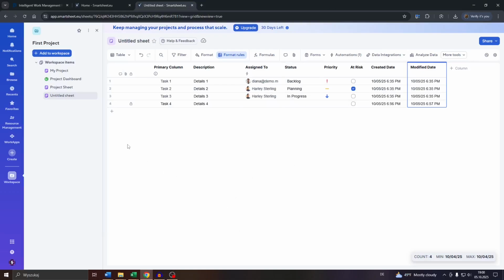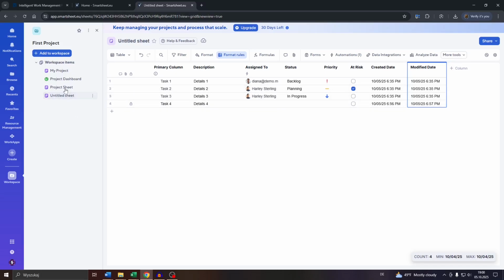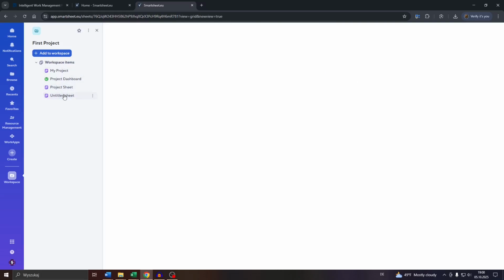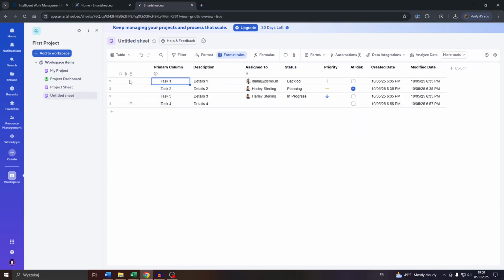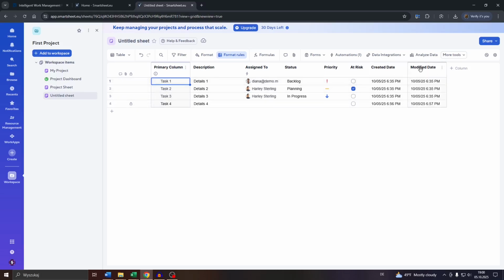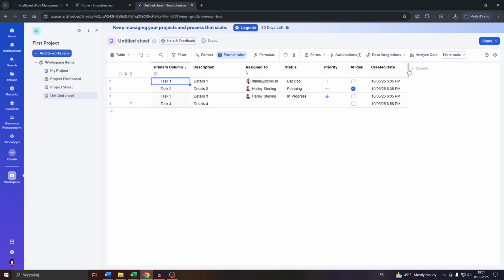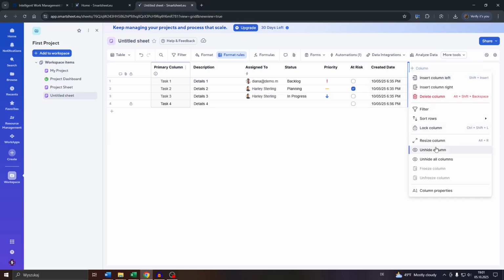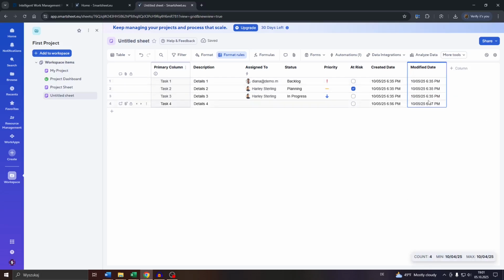How to Hide Column in Smartsheet — Step by Step Smartsheet Tutorial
Learn how to hide and unhide columns in Smartsheet to focus on the most relevant data.

If you're interested in learning more about how to use Smartsheet, you may learn how to lock rows on Smartsheet step by step, too, in this tutorial